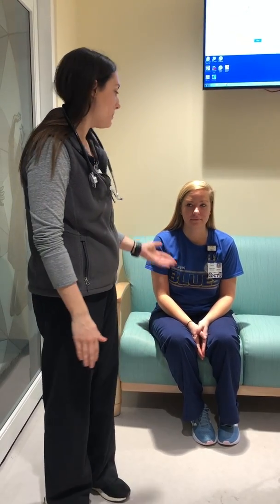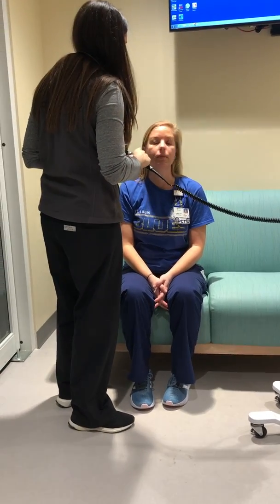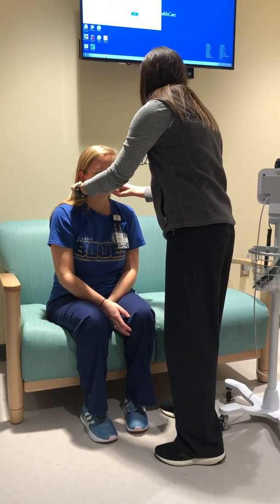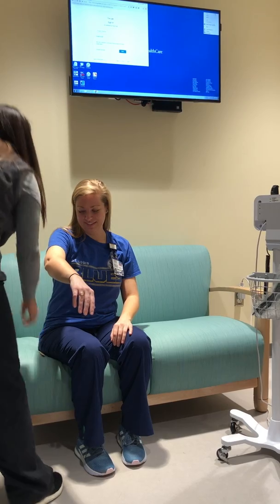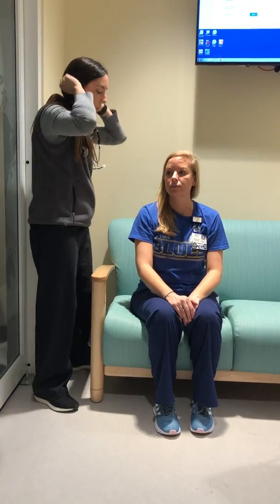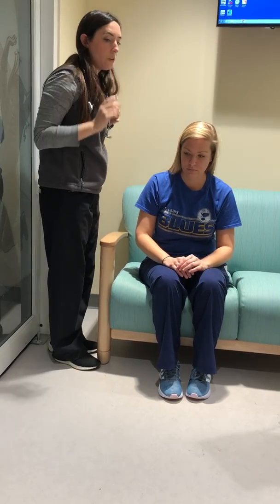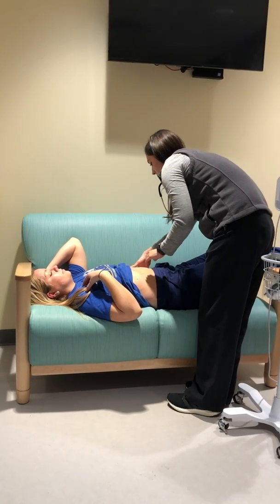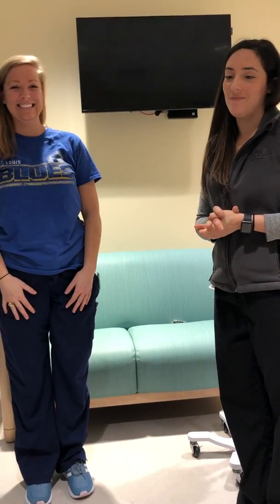Head-to-toe exam Pre-assessment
Dr. Scaglione's head-to-toe pre-assessment
Advanced Health Assessment and Diagnostic Reasoning